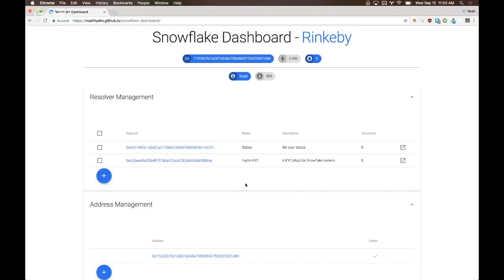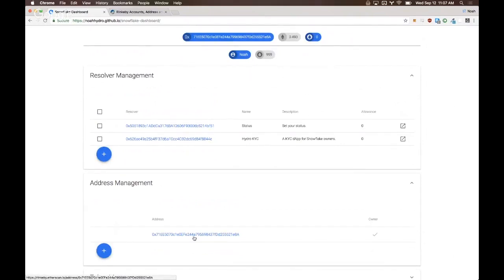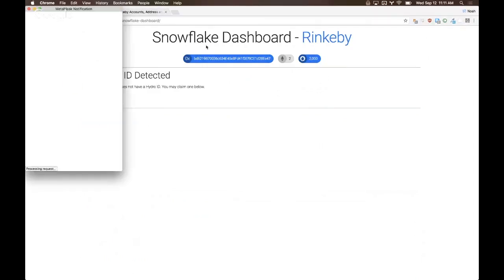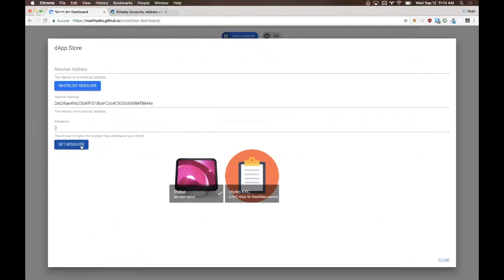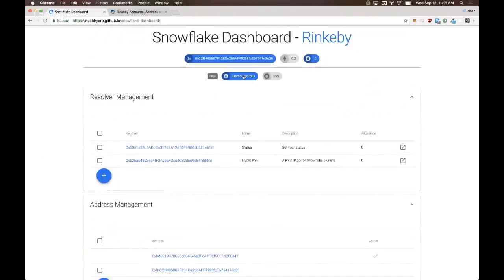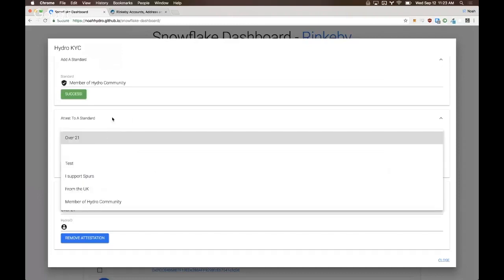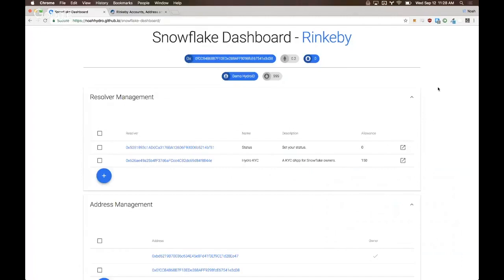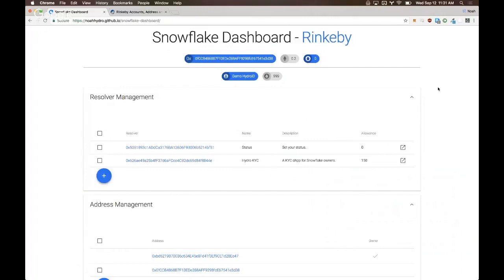Hydro Dev Stream 9/12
The Hydro Core devs showcase the early prototype of the Snowflake dashboard! For those who wish to test out the prototype:

with Metamask installed on your browser on Rinkeby testnet.

You’ll be able to claim a HydroID, mint your Snowflake identity, and add a few resolvers! Right now, we have two resolvers available: Status and Hydro KYC.